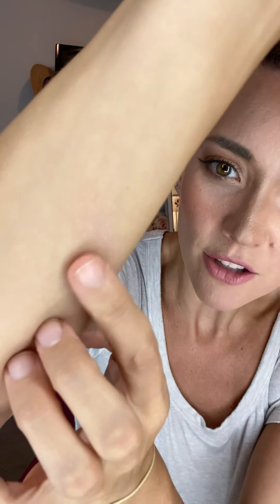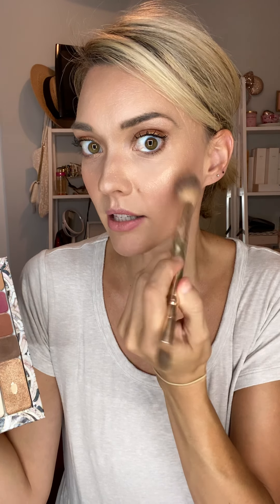Cream vs. Powder Illuminators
The Maskcara makeup I use is customized to each person’s skin tone so it’s best to start w getting color matched by me and then you can build your own compact based on your budget!

Pricing:
🇺🇸 Creams $14, Eyeshadows $12, Setting Powders $16, Double Ended Brushes $18-36

🇨🇦 Creams $20, Eyeshadows $17, Setting Powder $23, Double Ended Brushes $25-51

+ compacts come free depending on how many colors you buy!

In order for me to color match you... Just  click here and fill out the form!

Once complete, I will respond within 24 hours with all your colors and tool suggestions!

For more info. I have a FB group w lots of videos to start learning more about the application!